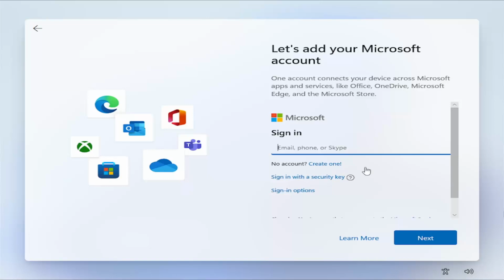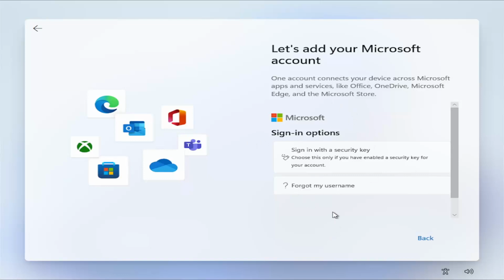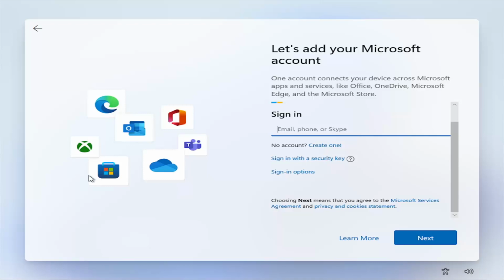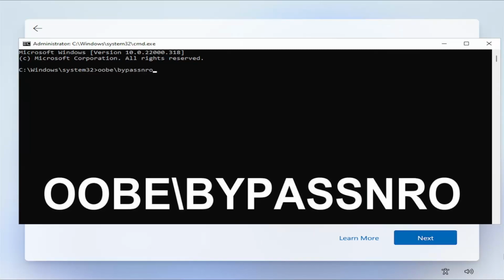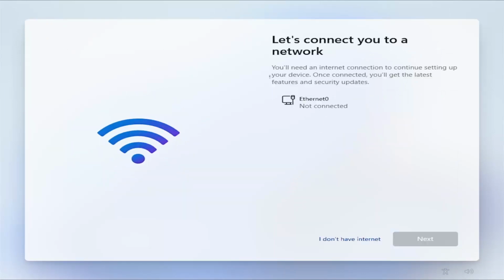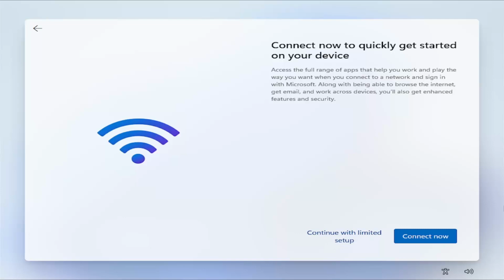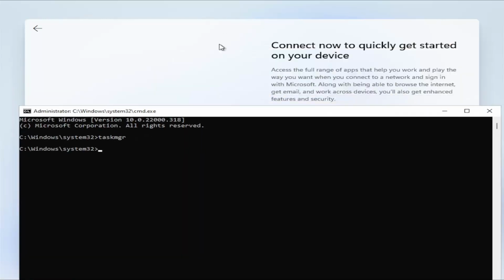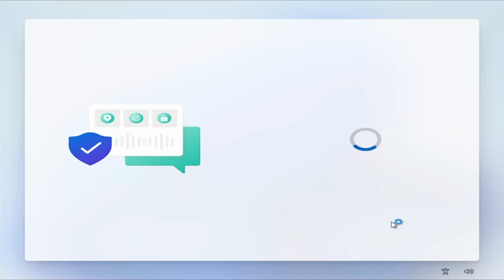How to Setup Windows 11 Without Microsoft Account / Requires Internet to Complete Setup FIX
How to Setup Windows 11 Without Microsoft Account

Command Used:
OOBE\BYPASSNRO

You can install Windows 11 Home without a Microsoft account using a local account even though the official specifications say you can’t. You only need to know the workaround.

Typically, you want to use a Microsoft account to set up a clean installation of Windows 11 because it’s a more secure approach and offers integration with various cloud services and content syncing across devices. However, many people still prefer to use a local account despite all the benefits. In addition, if you plan to use remote access, starting with a local account will help avoid problems establishing the connection.

If you create a local account during the installation, you can always connect it later to a Microsoft account through the Accounts settings page.

This guide will teach you how to install Windows 11 Home with a local account for a more private and traditional experience. If you are setting up Windows 11 Pro, you can use these instructions instead.

Issues addressed in this tutorial:
windows 11 microsoft account remove
windows 11 microsoft account
how to setup windows 11 without a microsoft account

If you want to install Windows 11 Home without a Microsoft Account or an Internet connection, then you can follow this step-by-step guide. You do not need to connect to Wi-Fi or any other internet source to start using Windows 11 Home edition on your computer.

It’s been a quite long time since Microsoft rolled out Windows 11 for the public and it came with one tiny issue for those, who do not want to use the internet from the first day or have a Microsoft account. If you use the Windows 11 Pro version, you may not face this problem, although recent Insider builds suggest that Microsoft is about to make it mandatory to use a Microsoft account while installing Windows 11 Pro too!